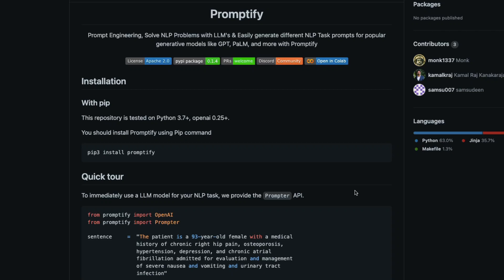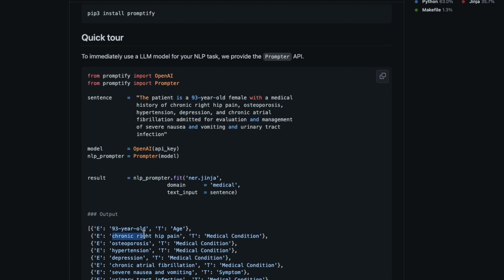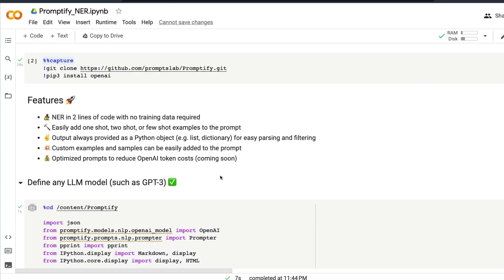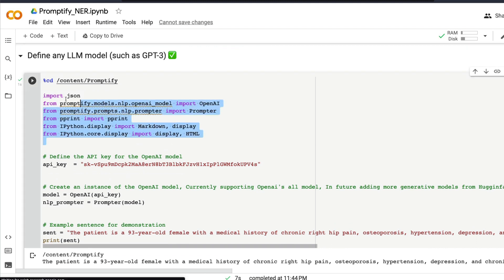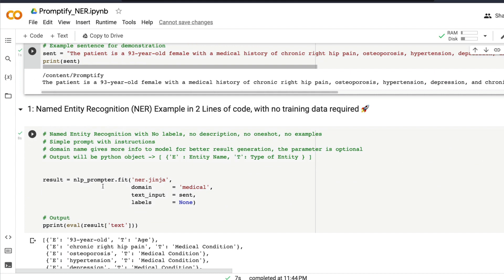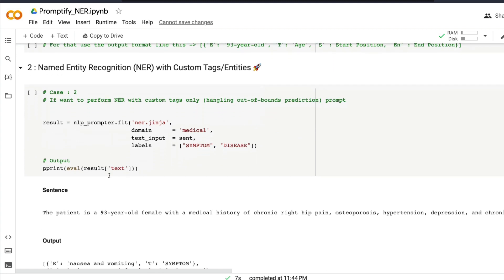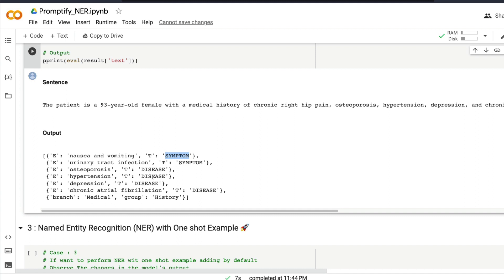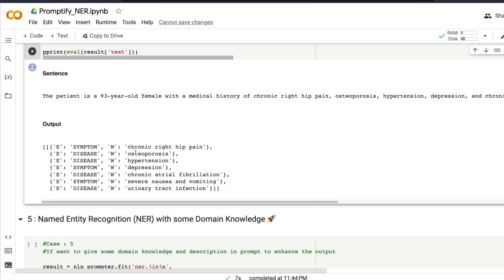Custom NER with GPT-3 using Promptify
In this Applied NLP Tutorial, You will learn How to do Custom NER using OpenAI GPT-3. This uses a new Python library called Promptify.

Prompt Engineering, Solve NLP Problems with LLM's & Easily generate different NLP Task prompts for popular generative models like GPT, PaLM, and more with Promptify